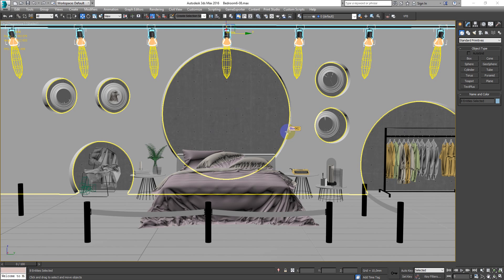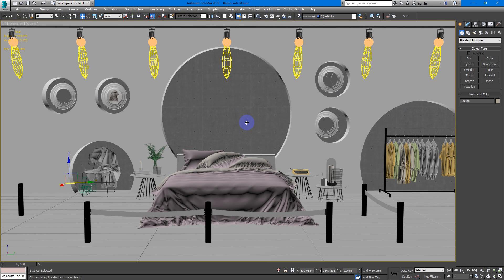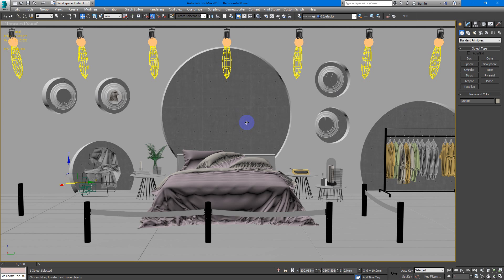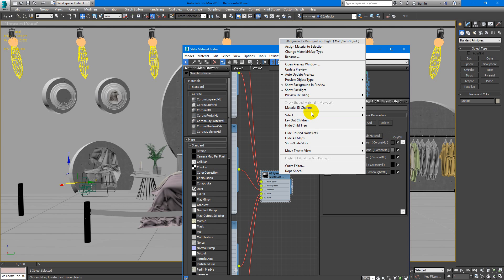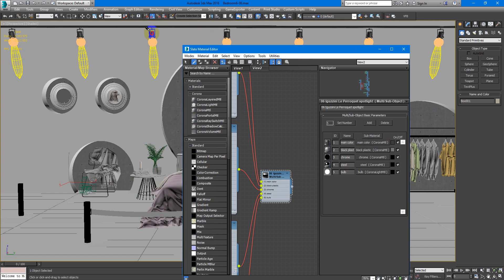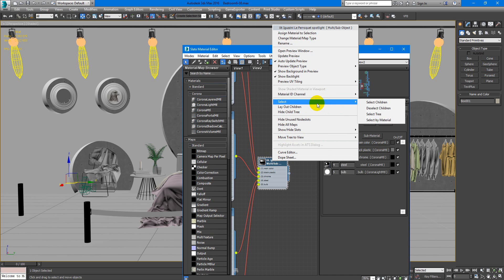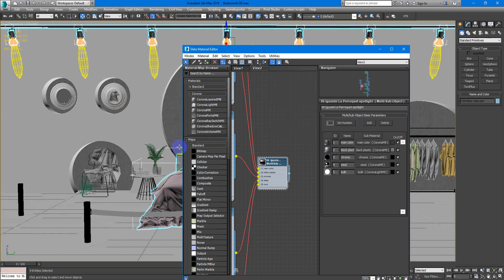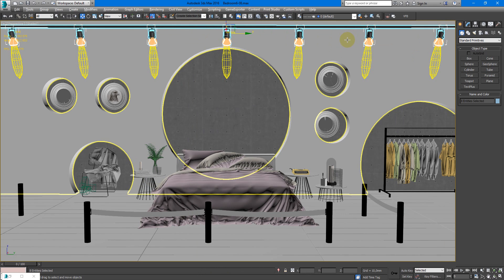Select by Material in 3D Max. free tutorials | Learning videos | Education & training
From this video you will learn how to select many objects that has the same material.